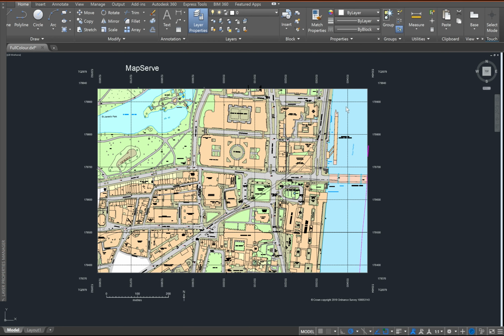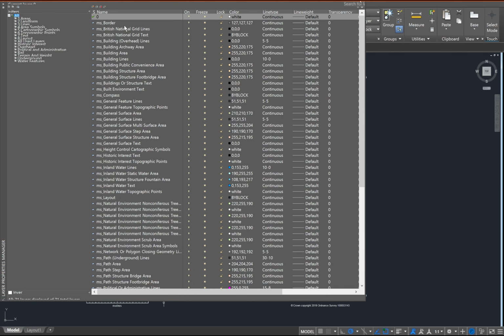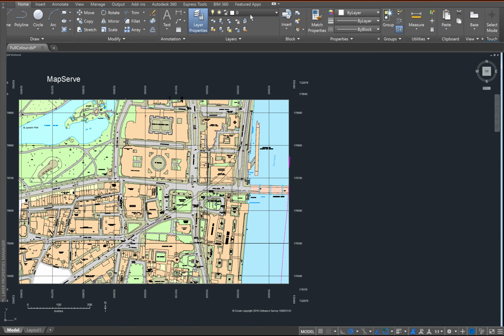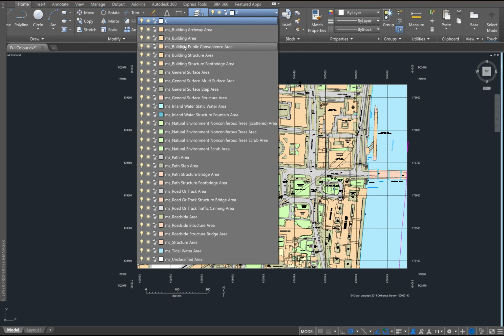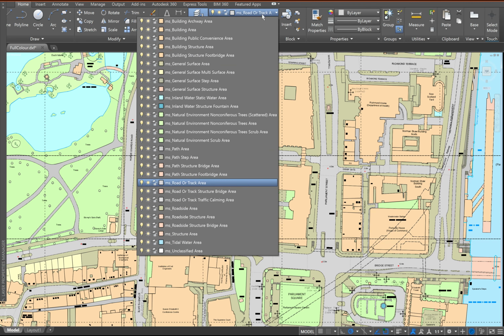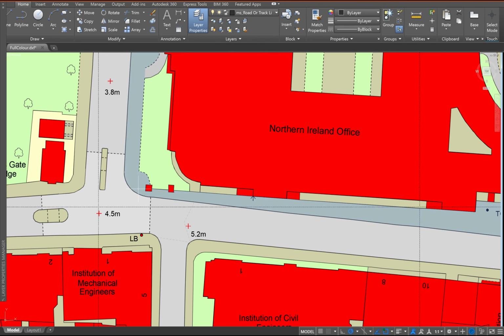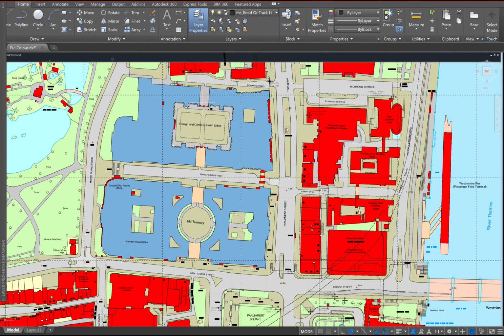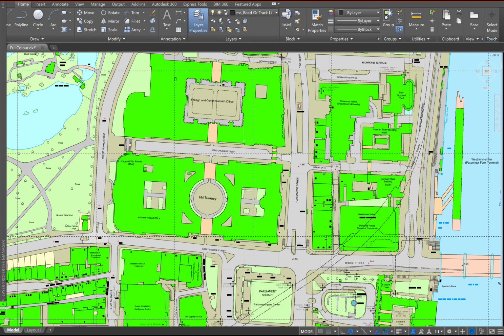Using Layers Effectively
How to use layers in CAD mapping.